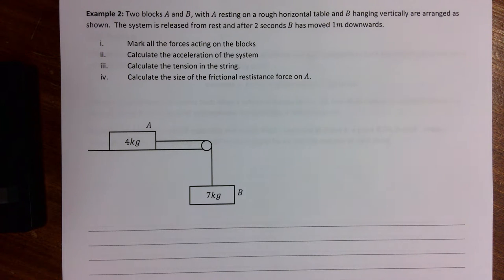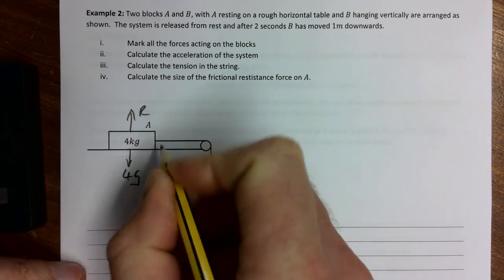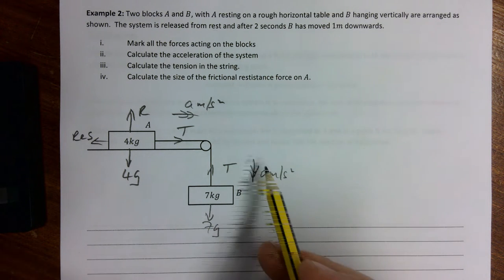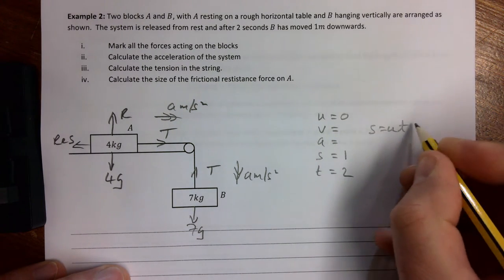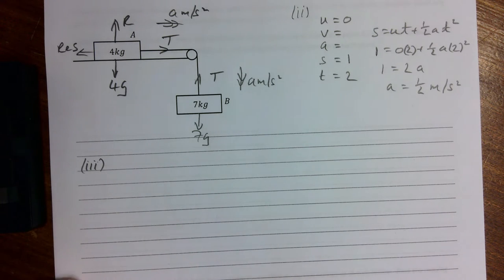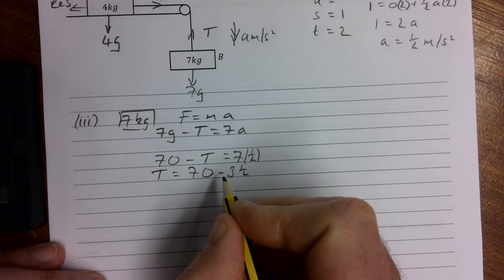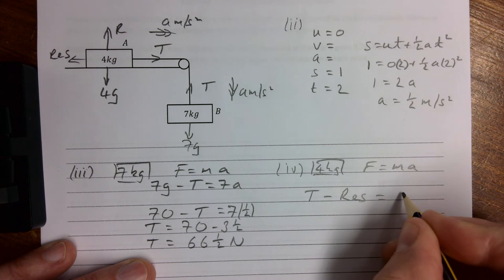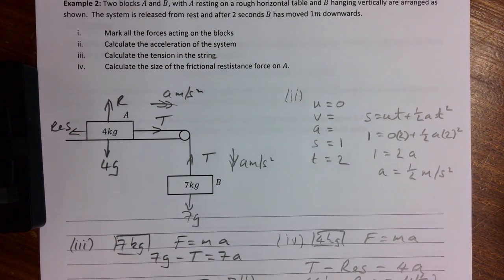CGS - GCSE Further Mech - Cpt 4 - h - 4.3 - Connected Particles - Harder pulley questions eg2